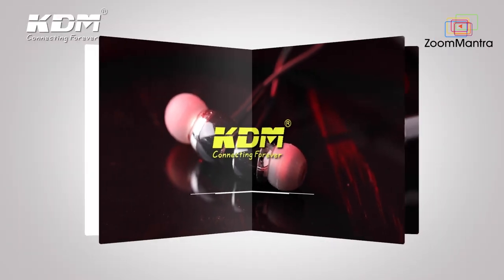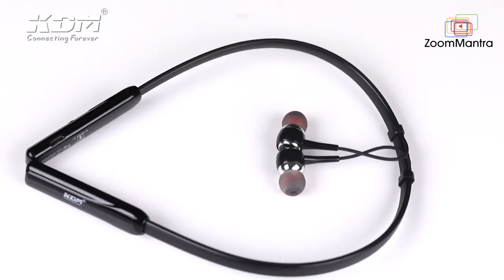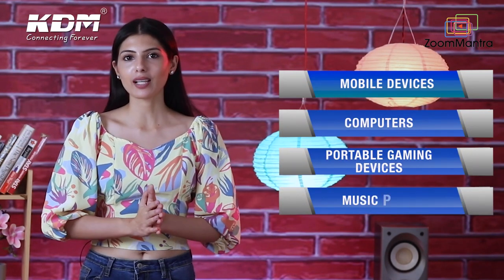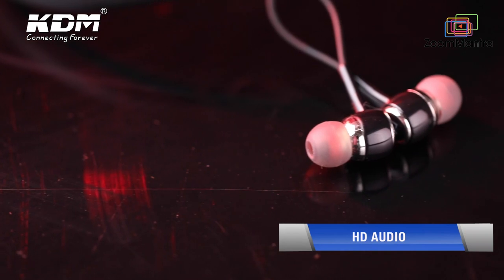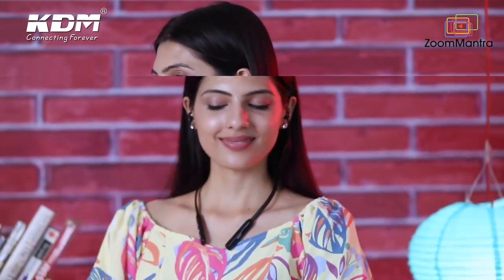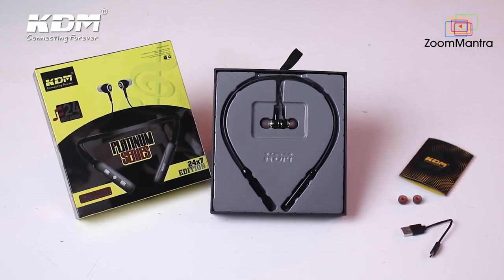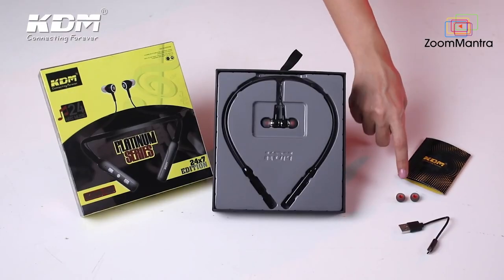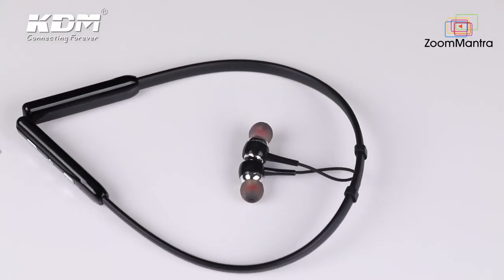KDM I G2 Earphones | Product & Service Video ads Production Services | TV Commercials